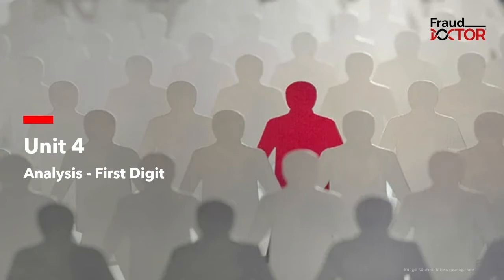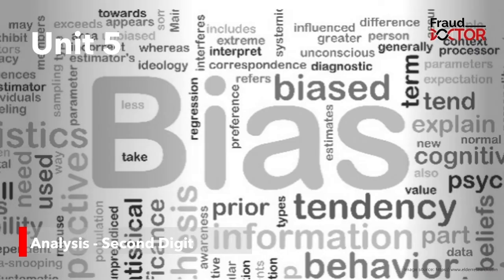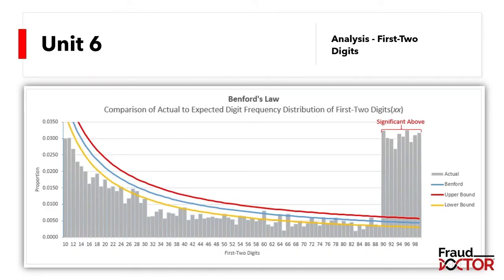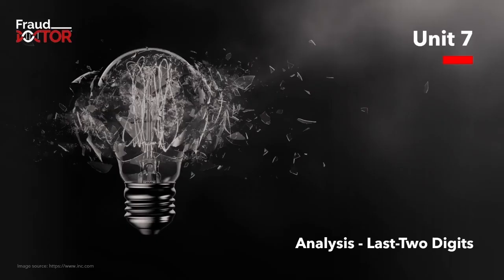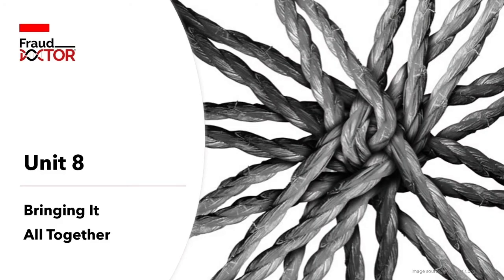Learn Benford's Law for Fraud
CONTENT:
Do you need to learn the Benford’s Law Analysis for fraud?
This is no ordinary theory-only course. You’ll get hands-on experience through a case study we designed with elements taken from real fraud investigations. Using downloadable datasets and instructional videos, we walk you through step by step.
* In unit 1, you will learn important tips on how to navigate the course, the origins of Benford's Law, and the key definitions & rules for the Benford's Law analysis.
* Unit 2 will teach you about the pre-analysis step to calculate statistics for the dataset.
* In unit 3 you will learn about testing each field for the appropriateness to be able to conduct the Benford's Law analysis. For values within a field of structured data to be tested, the data must meet certain criteria. Otherwise, the Benford's Law analysis may not produce meaningful results.
* In unit 4 you will learn about the first digit (D1) test for overall conformity to Benford's Law.
* In unit 5, you will learn about the second digit (D2) test for biases in the dataset.
* In unit 6, you will learn about the first-two digits (D1D2) test to identify transactions that deviate significantly from Benford's Law.
* In unit 7, you will learn about the last-two digits (L1L2) test to detect number invention.
* And finally, unit 8 will teach you about combining the findings from the testing to select specific transactions for further examination.

Learn the Benford’s Law analysis for fraud and make a difference in your organization today.
Data Analysis for Fraud Using Spreadsheets - Module 3 Benford's Law
* 35 CPE credit hours
THANK YOU SUPPORTERS:
Thank you to all of our Master Class at Fraud Doctor fans!
Fraud Doctor's accounts:
Alexis C. Bell's personal accounts:
Collaborator: none
Category: Science & Technology